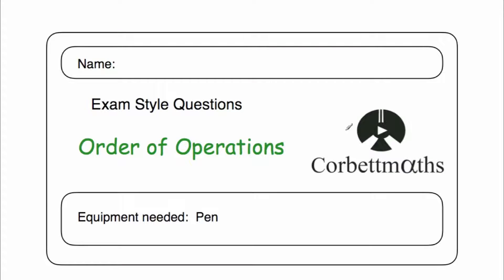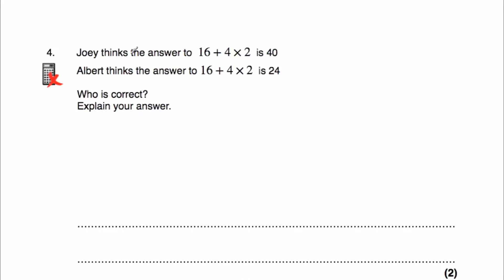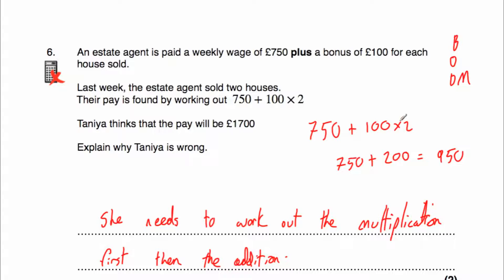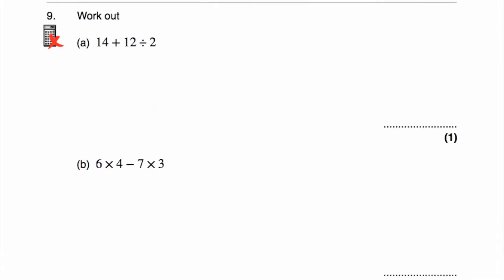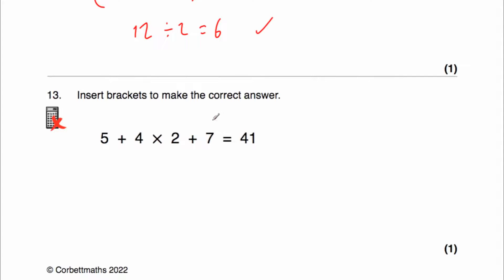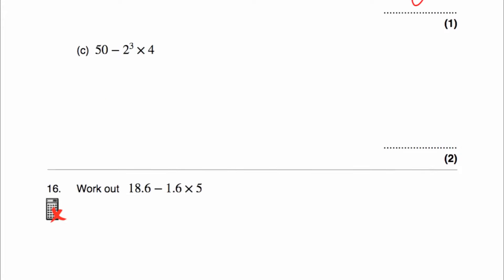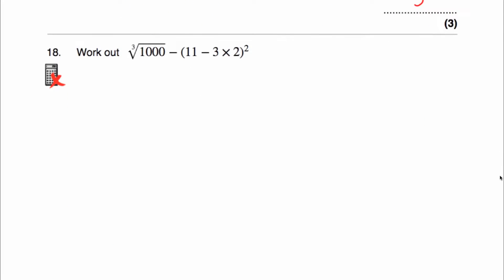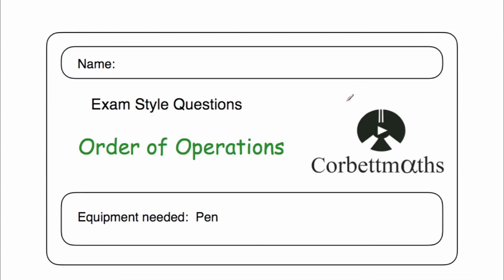Order of Operations Answers - Corbettmaths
The video solutions to the Corbettmaths Practice Questions on Order of Operations.

00:00 - Intro
00:23 - Question 1
02:38 - Question 2
03:02 - Question 3
03:44 - Question 4
04:50 - Question 5
06:45 - Question 6
07:52 - Question 7
09:53 - Question 8
11:25 - Question 9
12:13 - Question 10
12:54 - Question 11
14:12 - Question 12
15:32 - Question 13
16:24 - Question 14
18:29 - Question 15
19:42 - Question 16
20:18 - Question 17
21:12 - Question 18
22:36 - Question 19
23:55 - Question 20
26:40 - Summary